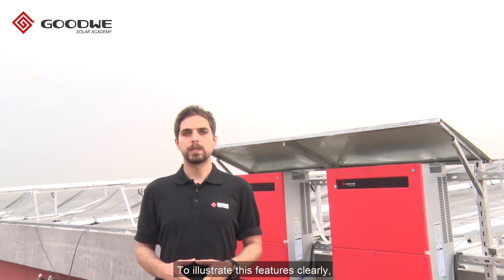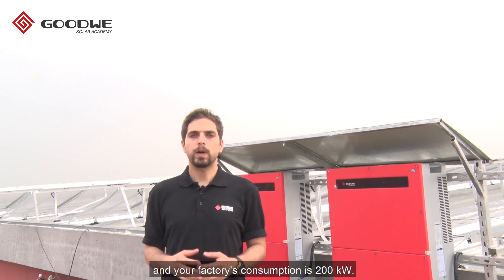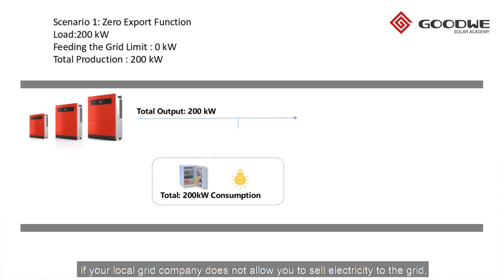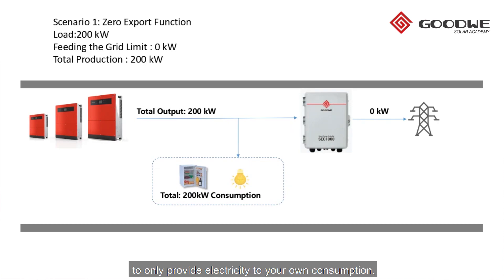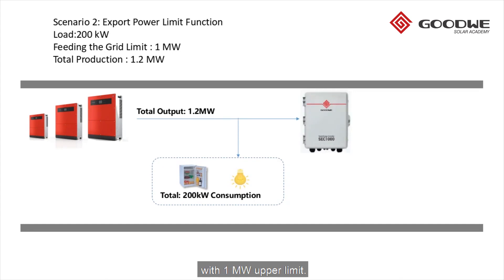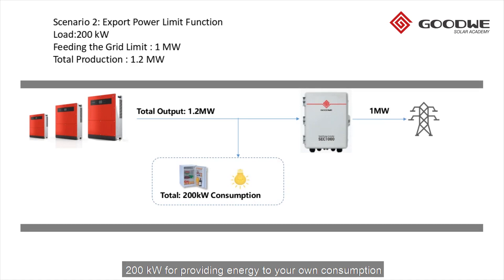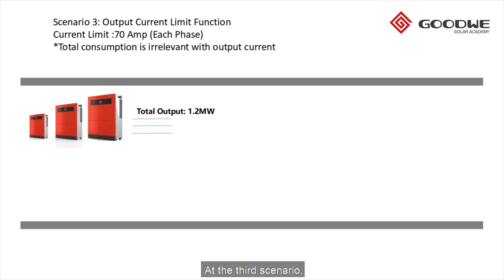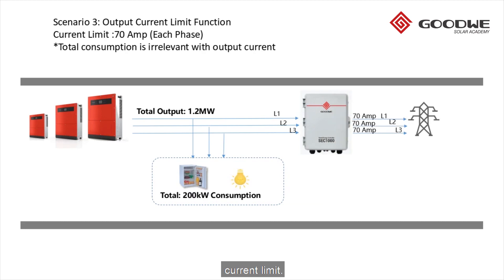Export Power Limit Solution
Hello guys, have you get permissions to sell excess energy of your PV plant to grid company? Sadly not? Absolutely you’re unwilling to do nothing. Check this video and you will find our export power limit solution (with just one box SEC1000) can help you out. Bonus: how much energy fed into grid ? You decide.